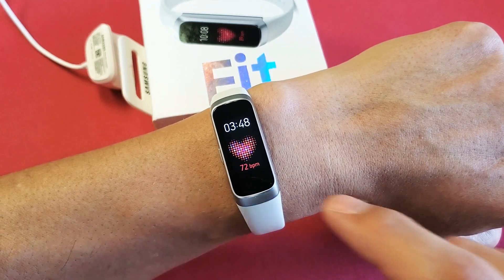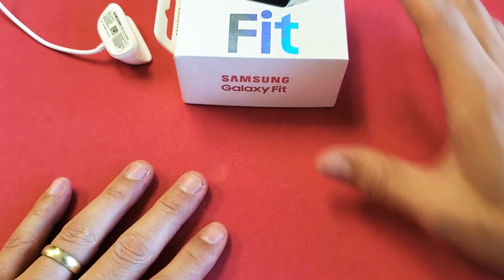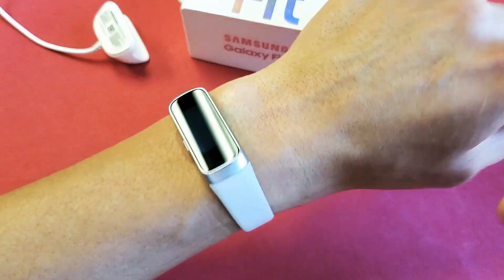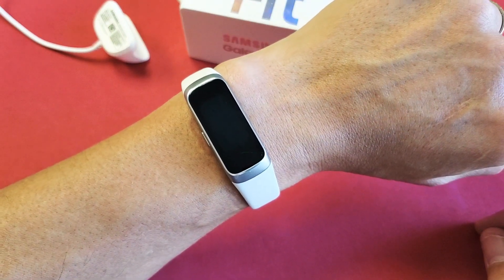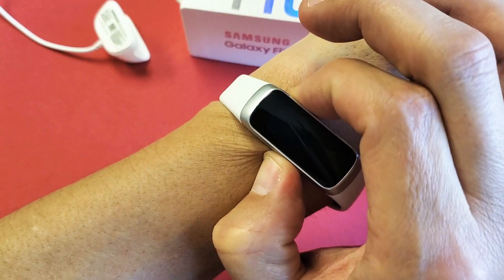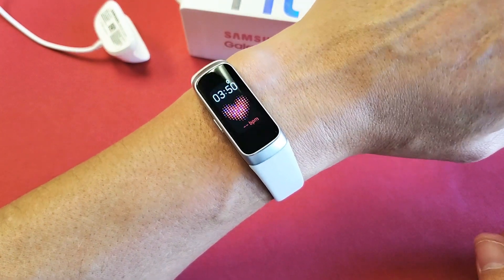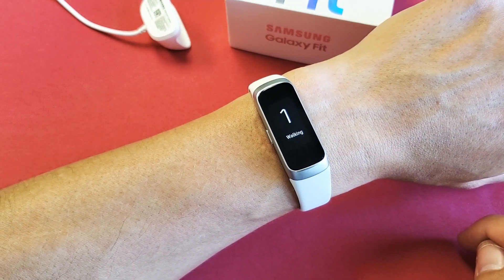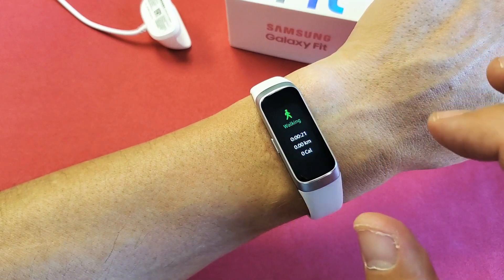Galaxy Fit: Heart Rate (BPM) Not Working, Delayed or Inaccurate Reading (FIXED)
I show you how to fix a Samsung Galaxy Fit, Fit 2, or Fit 2 Pro that has an issue where the heart rate (BPM) is not working, has a delayed response or is just inaccurate. Hope this helps some of you.

Samsung Galaxy Fit Watch